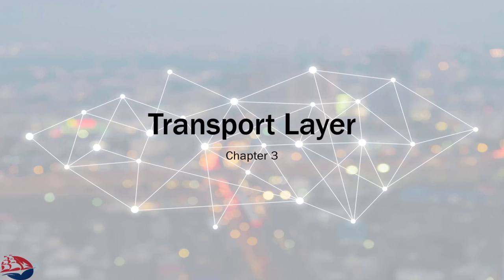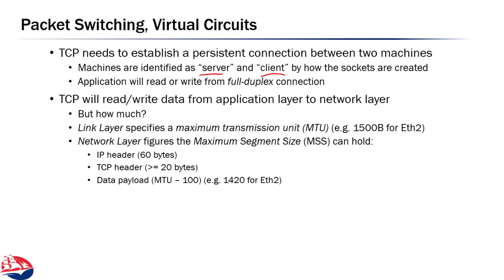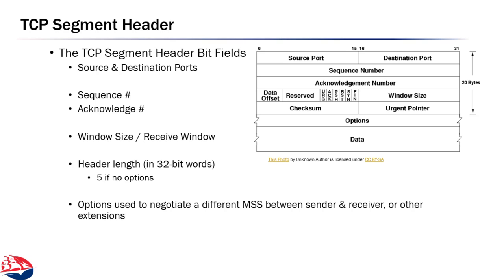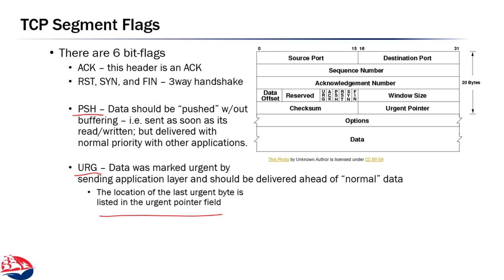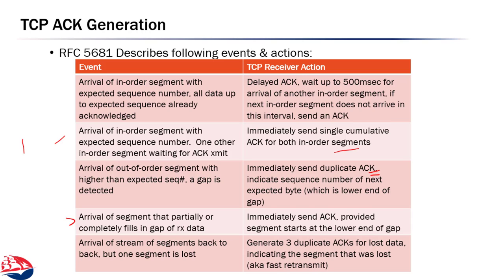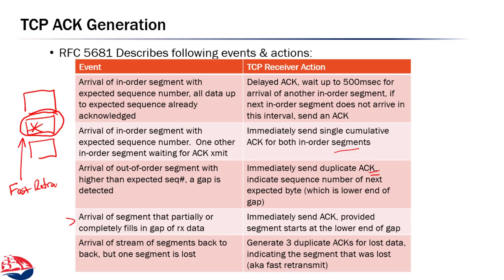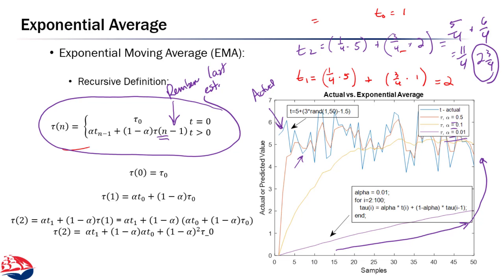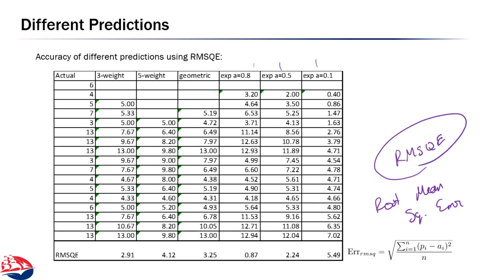Networks 3.3: Transmission Control Protocol (TCP)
Explains Transmission Control Protocol (TCP), Segments, MSS, Segment Flags, ACK, Round-Trip Times, Retransmissions, Flow Control, TCP Connection State